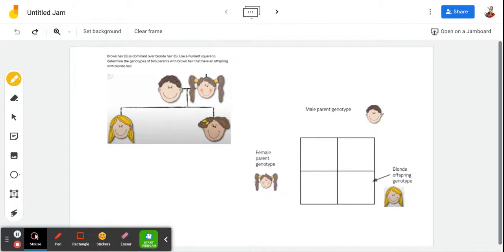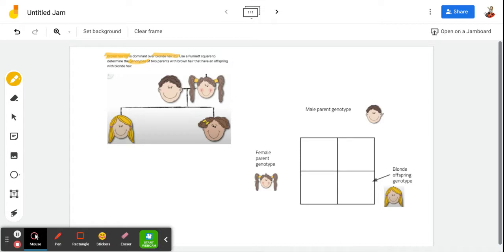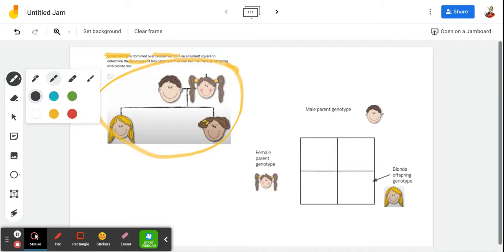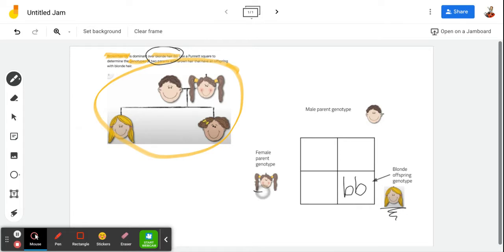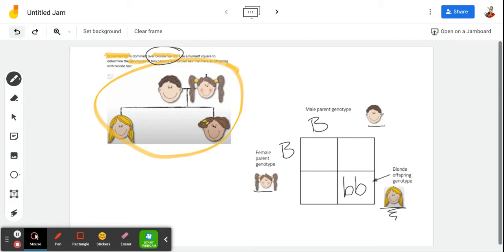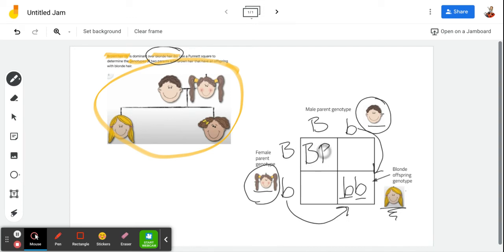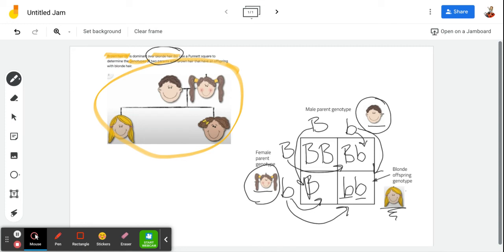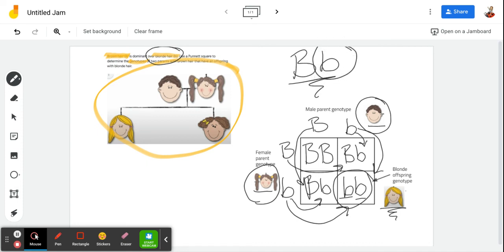P square word problem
How to read, interpret, and solve Punnett square word problems.